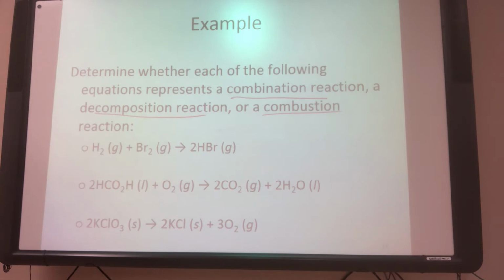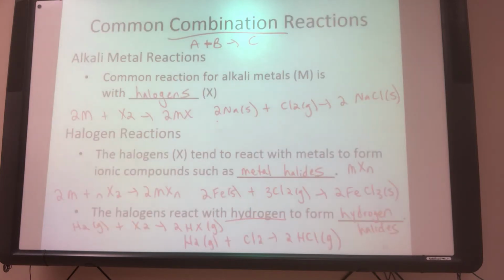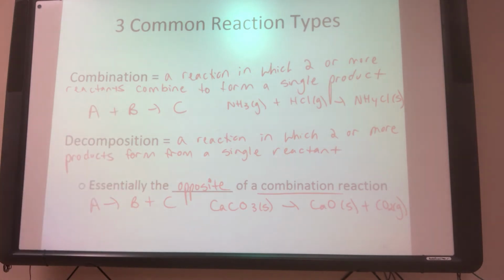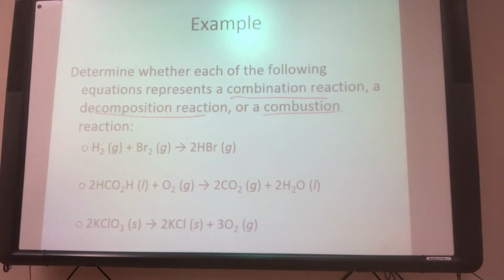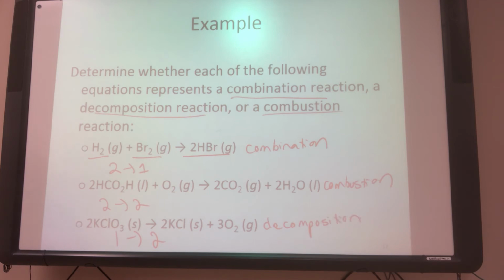Lecture 157 - Chapter 7 - Example Reaction Types